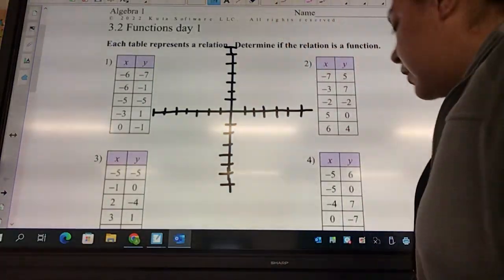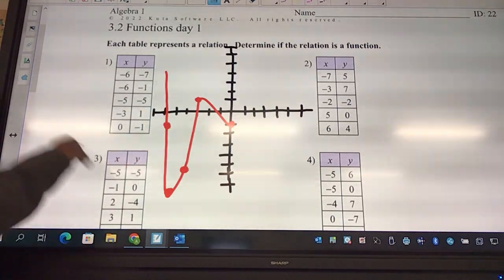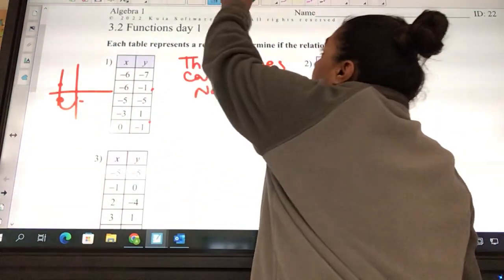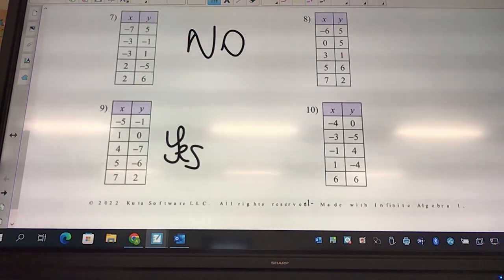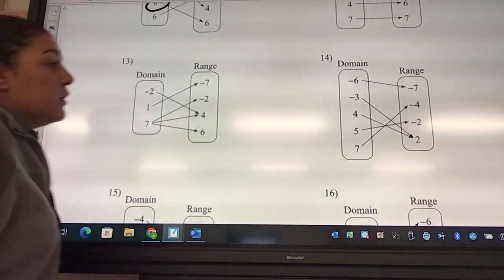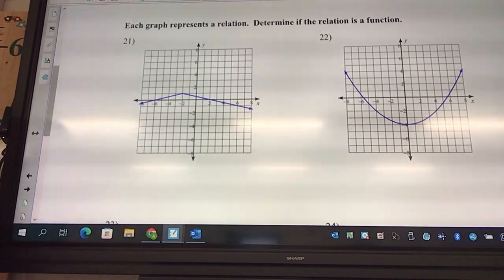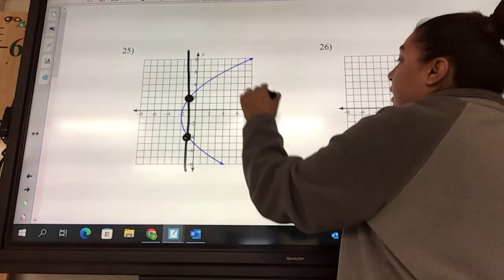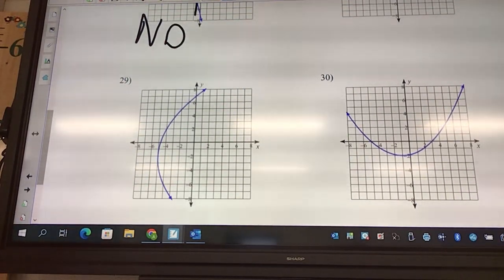3.2 functions day 1